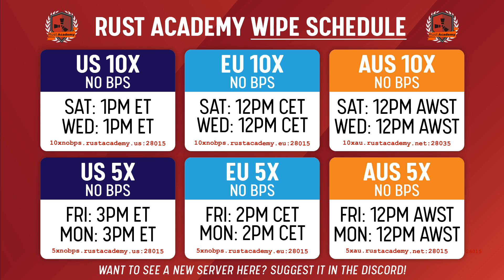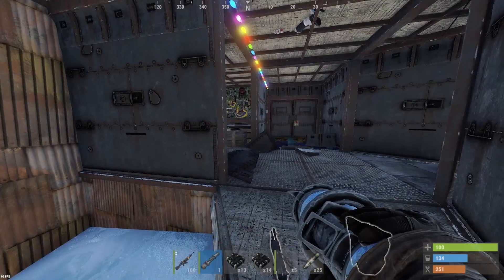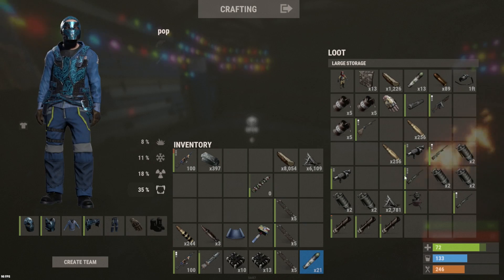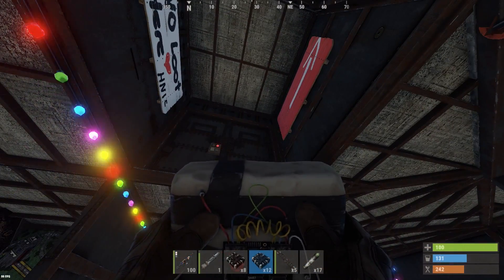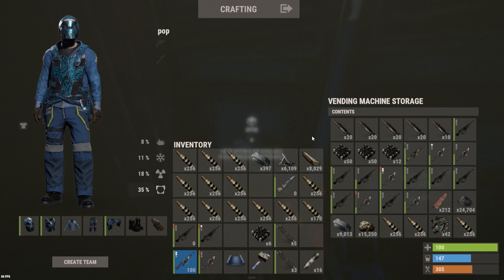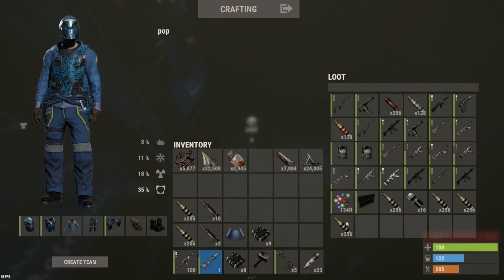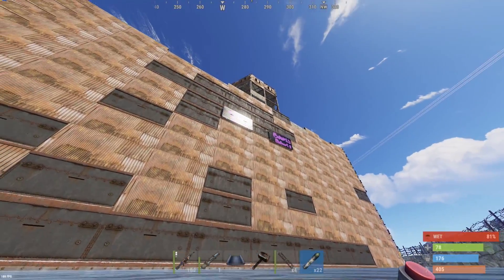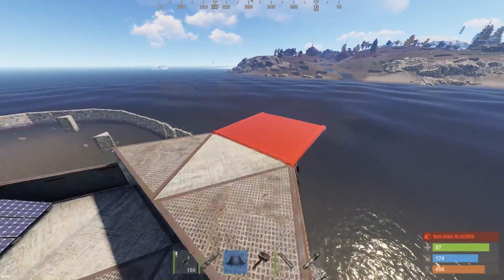I FOUND OVER 100 C4 in "HNIC" clans ICEBERG RESERVES!!!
In this raid I hit HNIC clan's iceberg reserve base and found a jackpot! Over 100 C4!

MY SERVERS:
Rust Academy US 5X SERVER:
(connect 5xnobps.rustacademy.us:28015)

Rust Academy EU 5X SERVER:
(connect 5xnobps.rustacademy.eu:28015)

Rust Academy EU 10X SERVER:
(connect 10xnobps.rustacademy.eu:28015)

Rust Academy US 10X SERVER:
(connect10xnobps.rustacademy.us:28015)

1st Song: CONQUER
2nd Song: FLASHLIGHT
3rd Song: YACHT
4th Song: QUIT